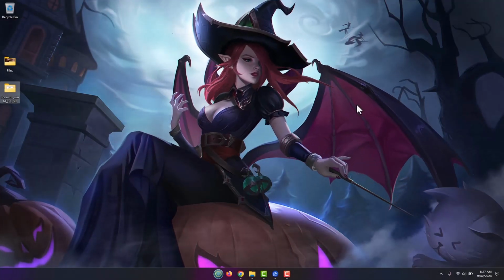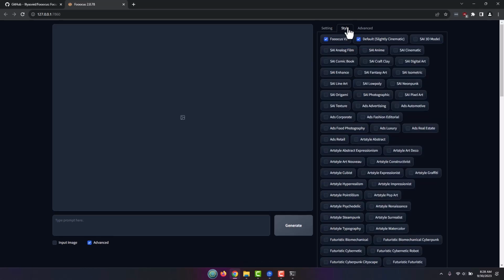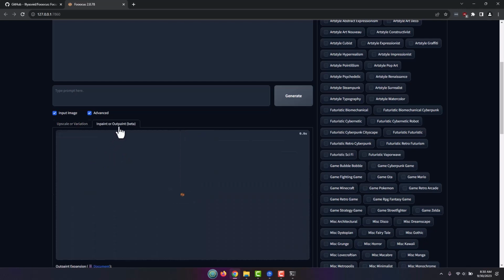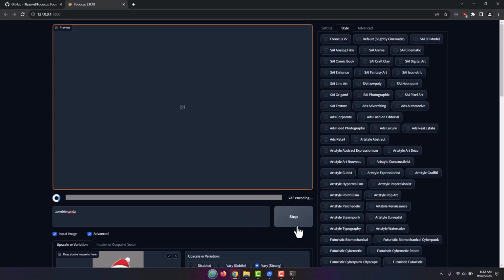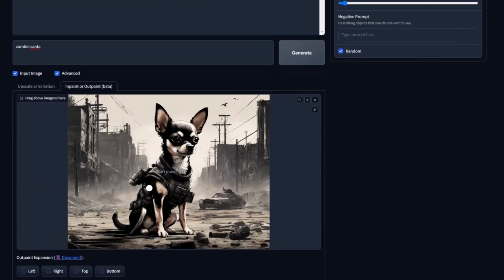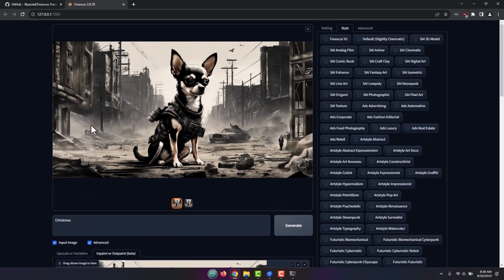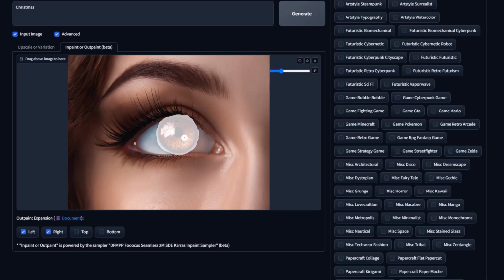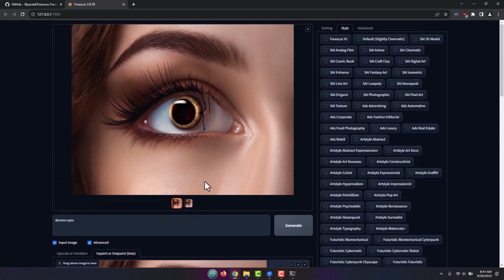Advanced Stable Diffusion Features in Fooocus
Learn how to do Image To Image (Image2Image), In Painting & Outpainting in Stable Diffusion using Fooocus.

Requirements for Fooocus: Windows & an NVidia graphics card with at least 4 Gigs of VRAM